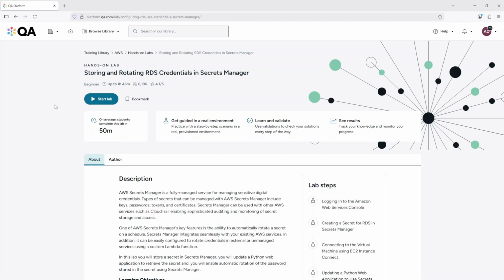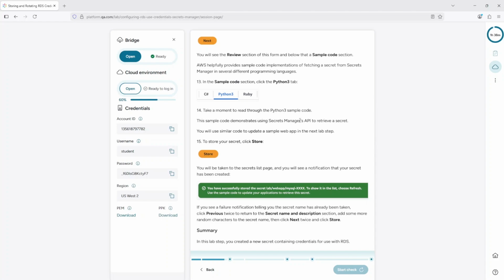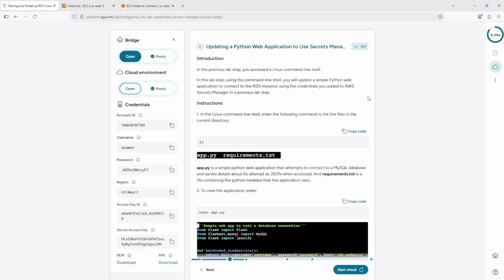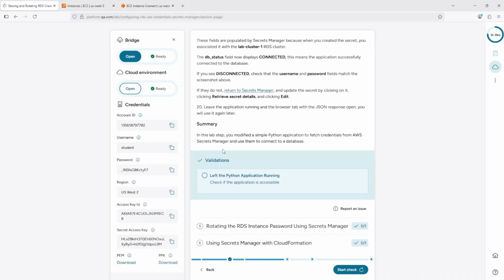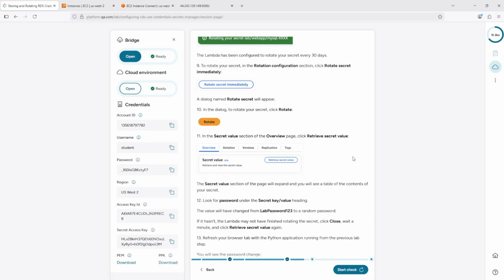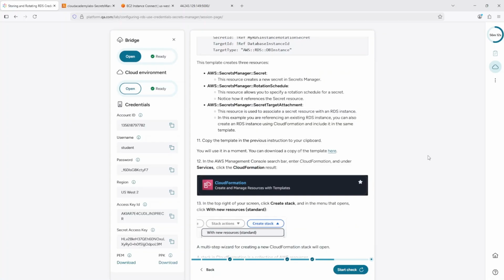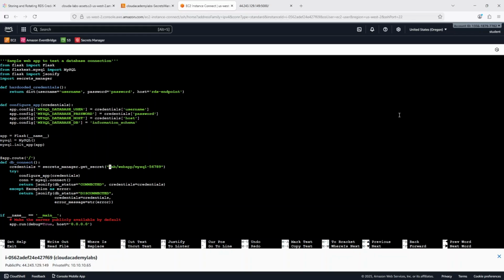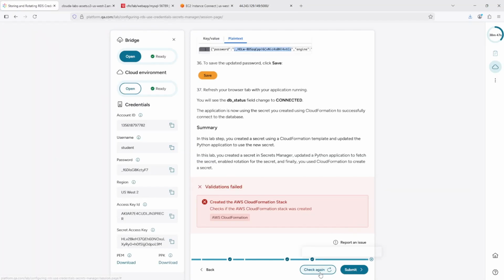Storing and Rotating RDS Credentials in Secrets Manager (QA Walkthrough)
In this video, I walk through storing a secret in AWS Secrets Manager, updating a Python web application to retrieve the secret and, enabling automatic rotation of the password stored in the secret using Secrets Manager.

More on
- AWS Secrets Manager

Timestamps:
1 Introduction 0:00
2 Creating a Secret for RDS in Secrets Manager 3:01
3 Connecting to the Virtual Machine using EC2 Instance Connect 11:07
4 Updating a Python Web Application to Use Secrets Manager 13:43
5 Rotating the RDS Instance Password Using Secrets Manager 26:00
6 Using Secrets Manager with CloudFormation 32:14